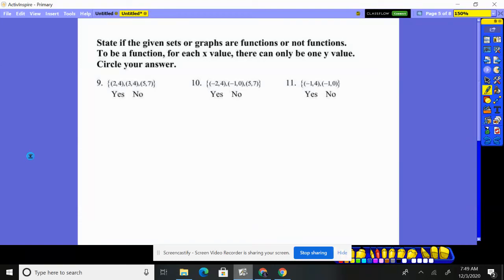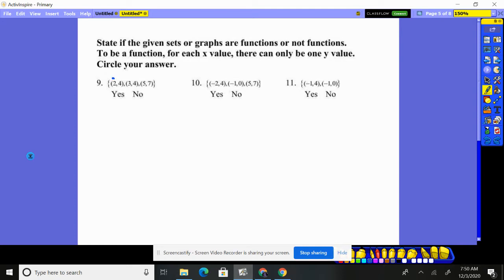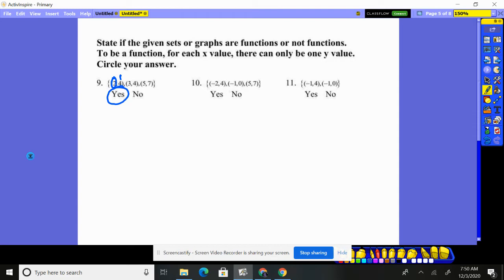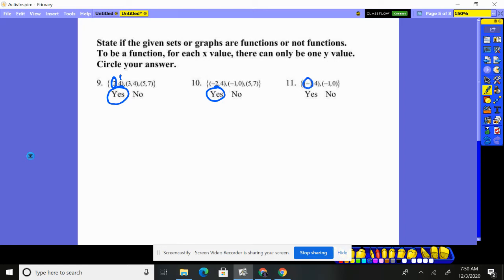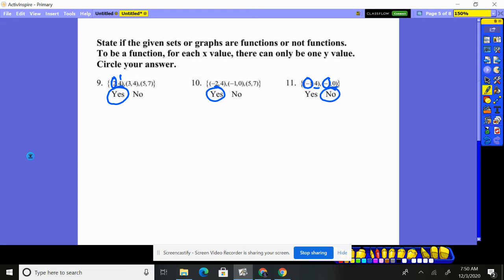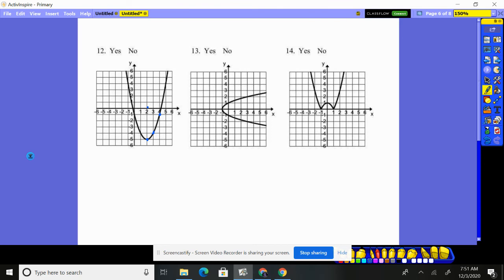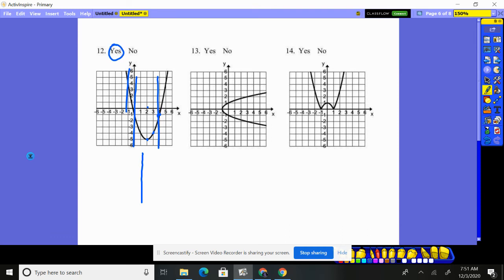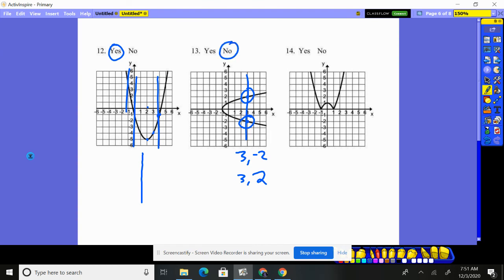Algebra 6-1 #9-14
Determining if something is a function